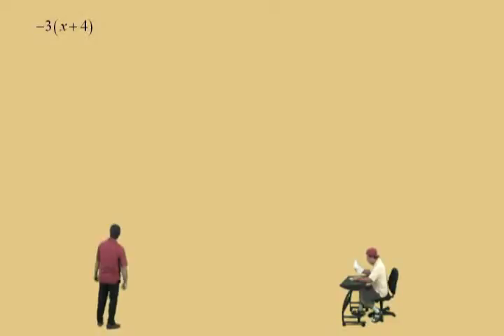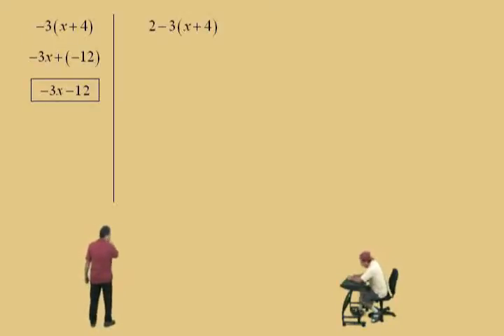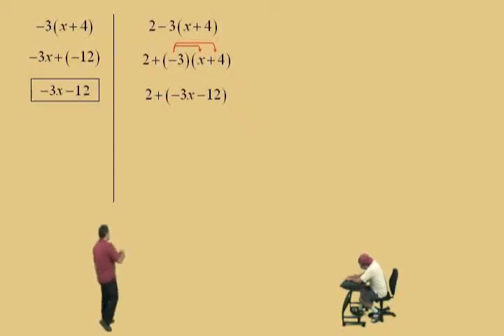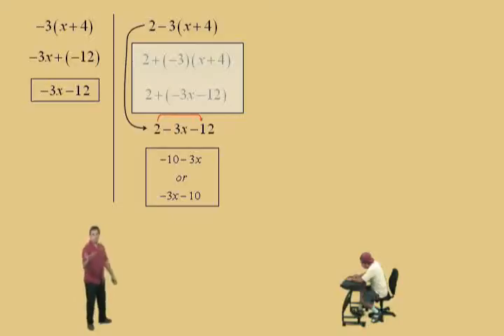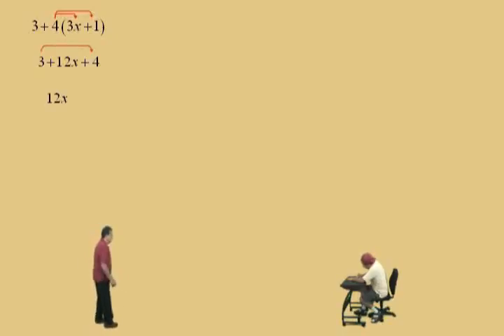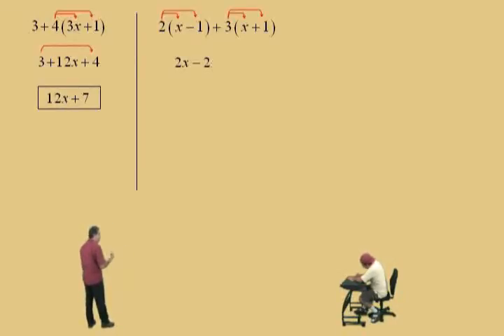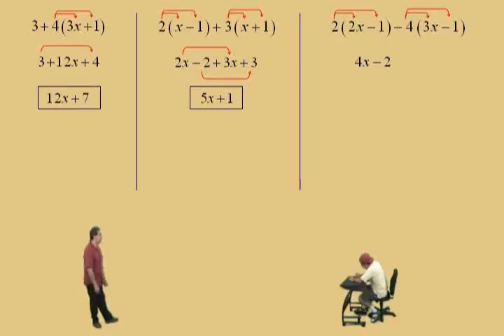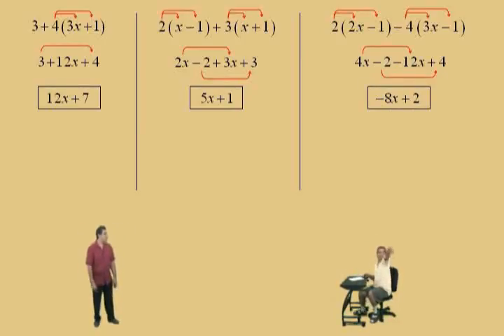The Distributive Property